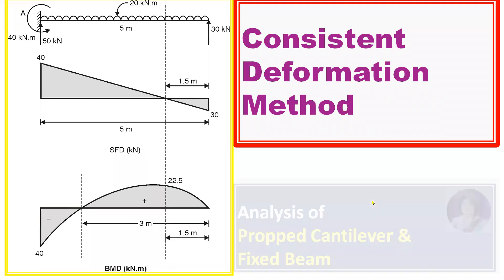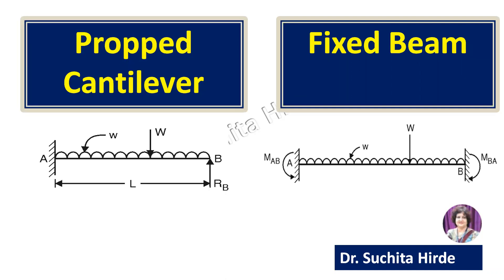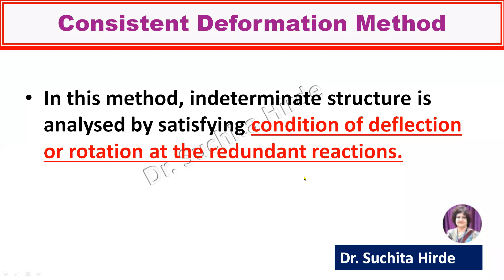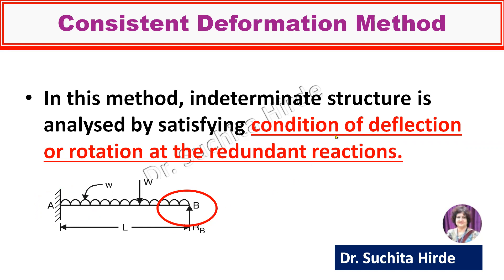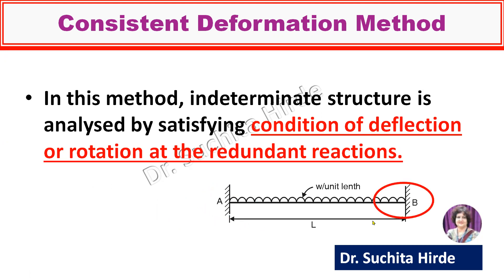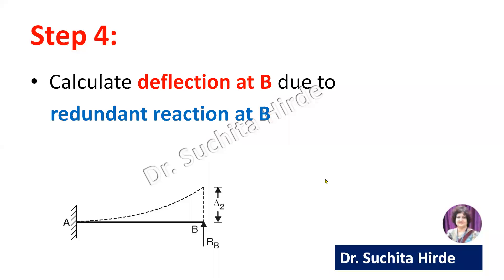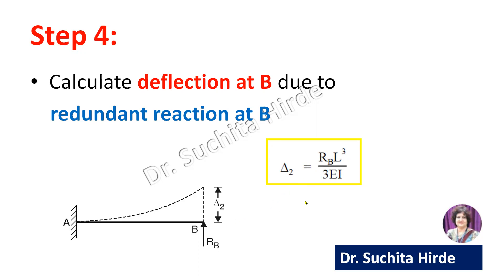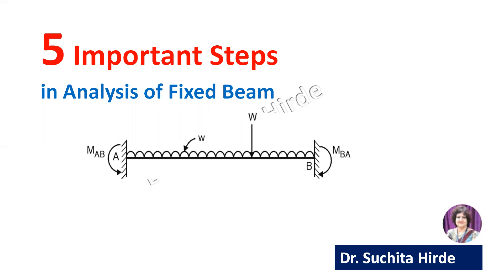Analysis of Propped Cantilever & Fixed Beam ; Consistent Deformation Method;; Step by Step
After watching this video you will understand the basics of CONSISTENT DEFORMATION METHOD which is the first method developed for Analysis of Indeterminate Structures.

Indeterminate structures can not be analyzed using equations of equilibrium alone. Hence special methods are required to analyze these structures.
This video also explains the Step by step procedure to Analyze  Propped Cantilever and Fixed Beam.

 This is the basic video to start learning Analysis of Indeterminate Structures in THEORY OF STRUCTURES or STRUCTURAL ANALYSIS subjects.

** Some Useful Links for consistent deformation method